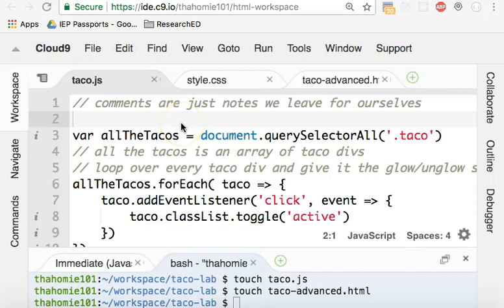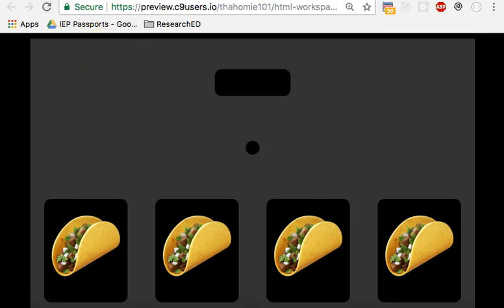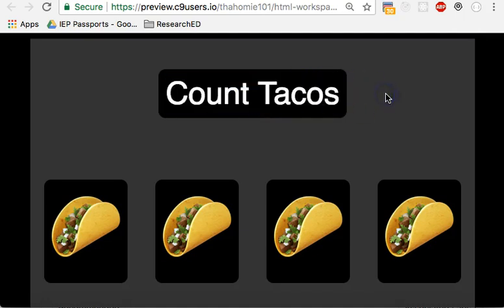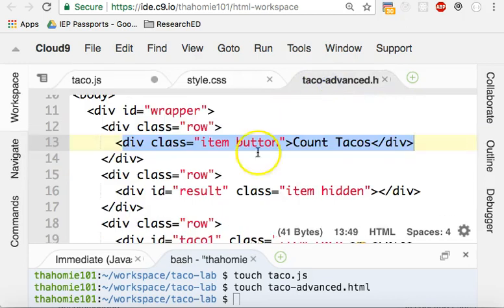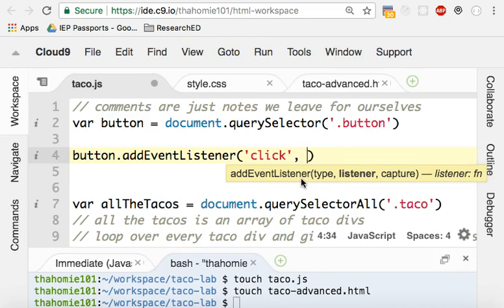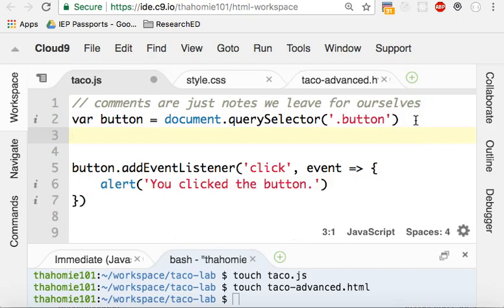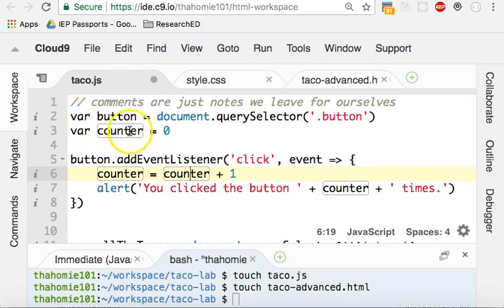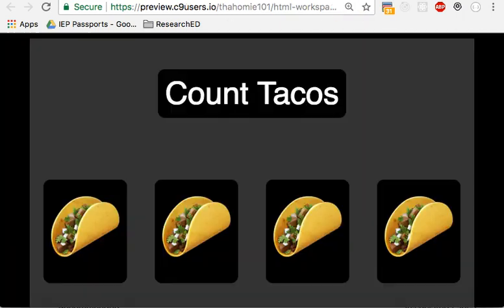Vanilla JavaScript - Data Types and Advanced Click Handlers